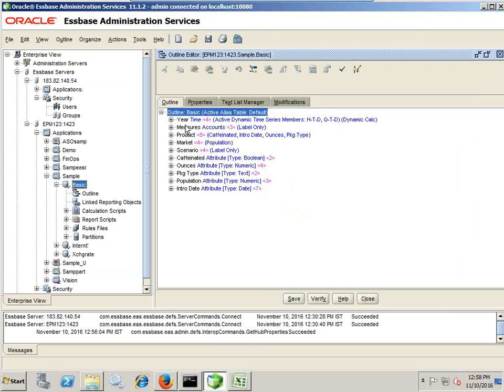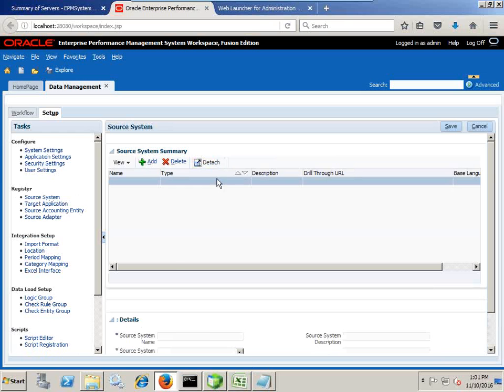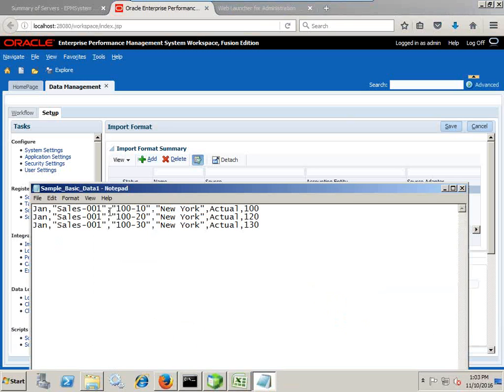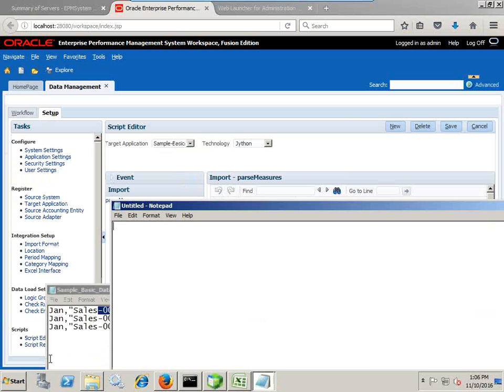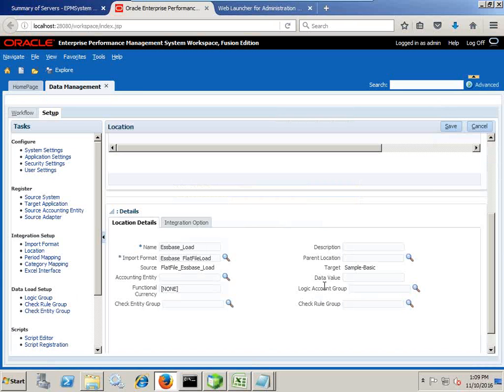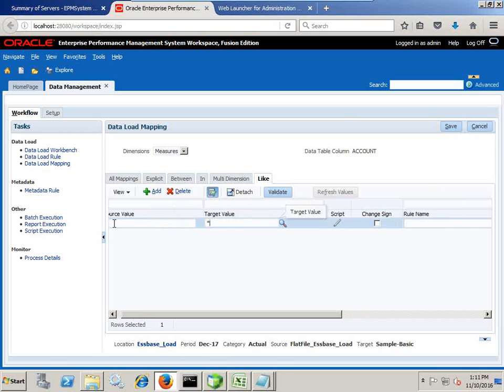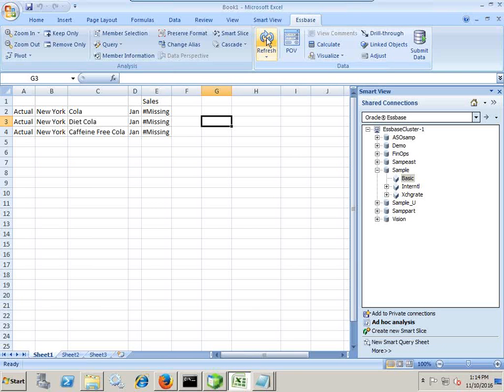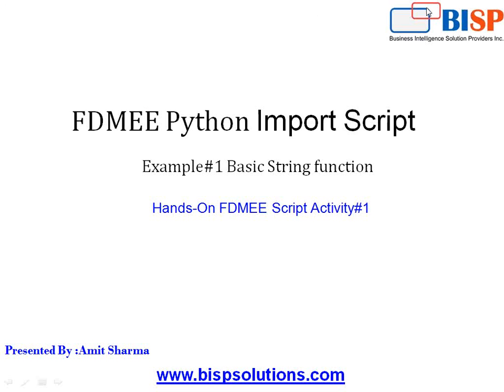FDMEE Import Script | Hyperion FDMEE Import Script | Hyperion FDMEE Tutorial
In this video, we will demonstrate on FDMEE Import Script.
Scripting allows you to work with the incoming data fields and strings to modify them as needed before the data is processed. Use of scripting at different points will allow you to take a more complete control of the data you are processing. This is not always required but when it is it can be very useful.